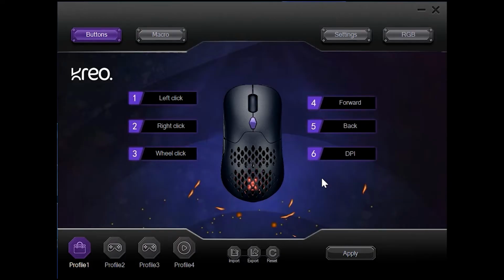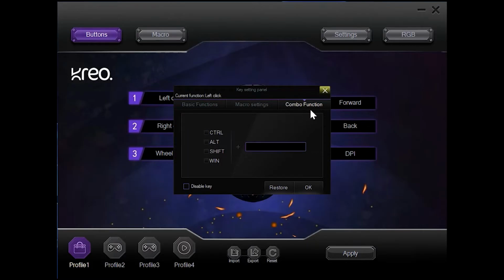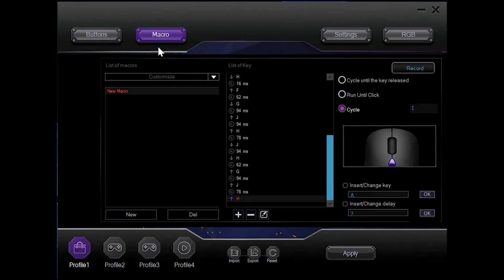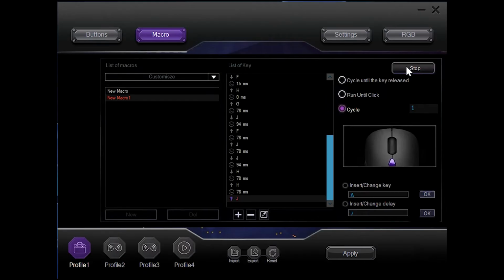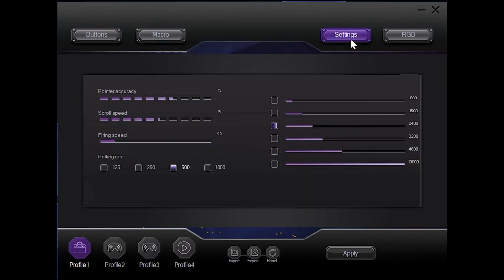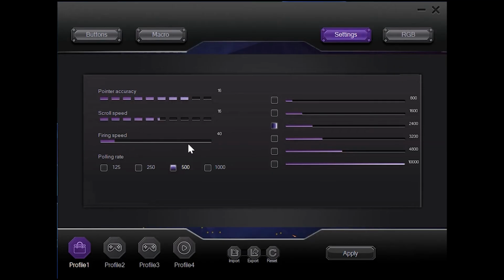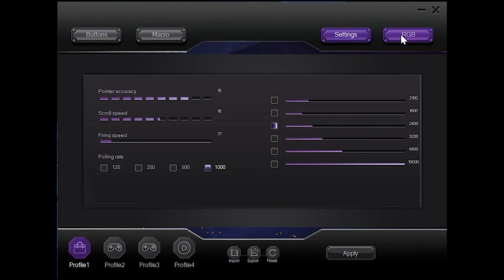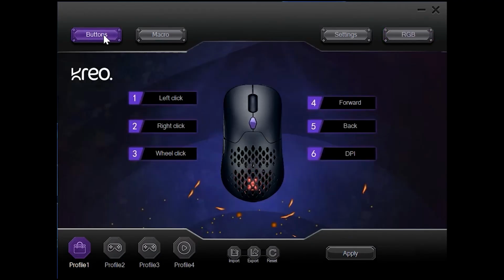How to use Kreo Chimera Wireless Software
Kreo equips your passion. We enable, assist and co-create with content creators, gamers, adventurers and dreamers of all kinds. We nurture every creative streak and develop passions- planned or improvised. Kreo is here to be with our users EVERY step of the way on their journey. Start your mission now